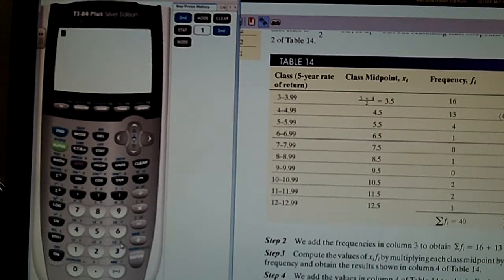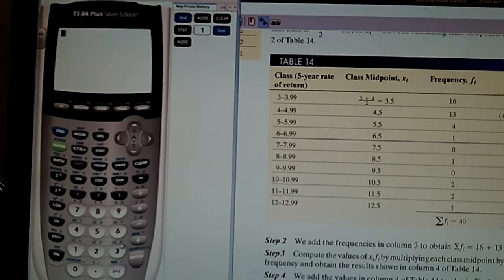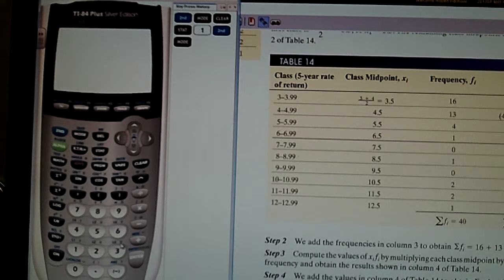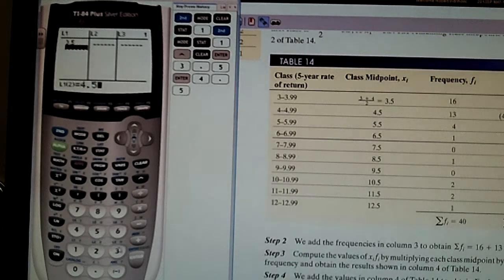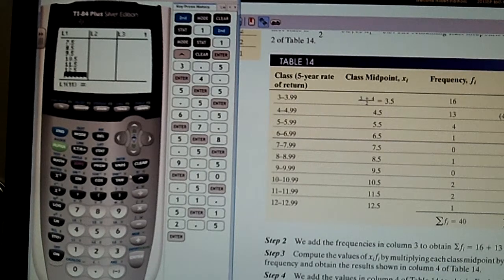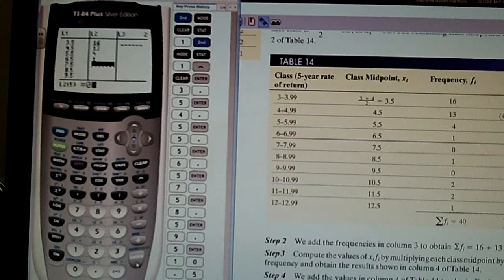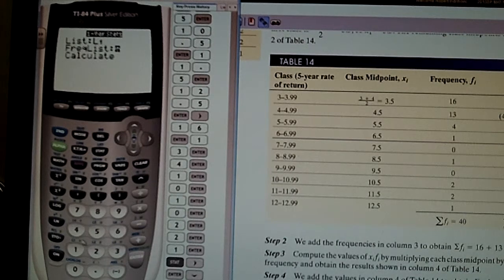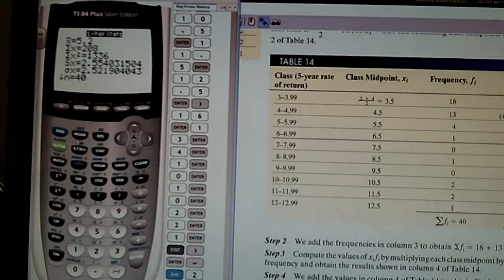100 0017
TI-84 -- How to do a weighted Average